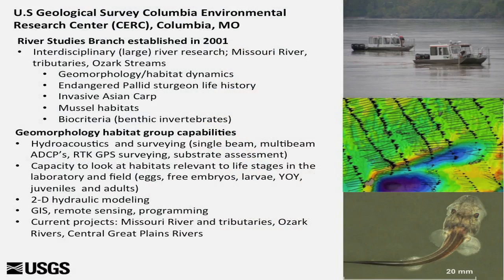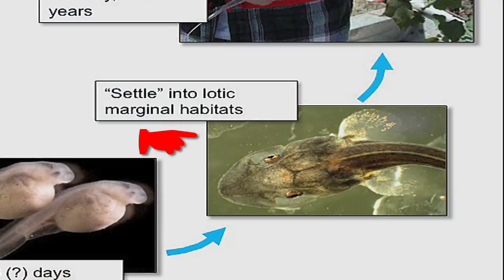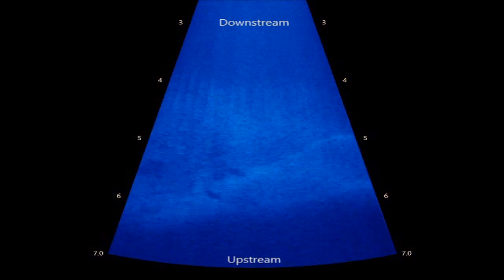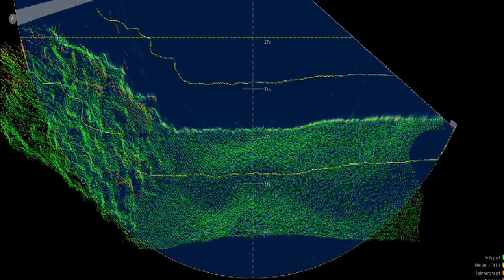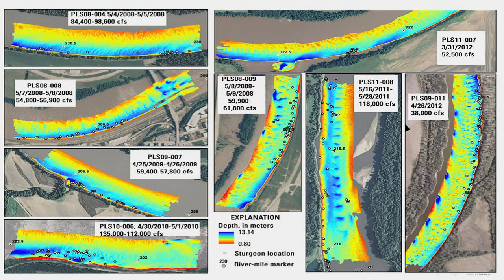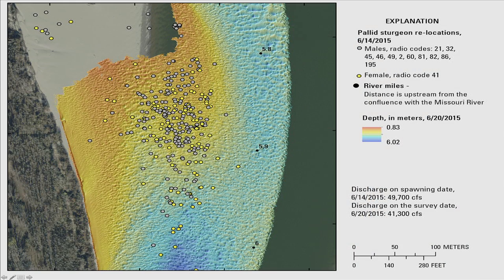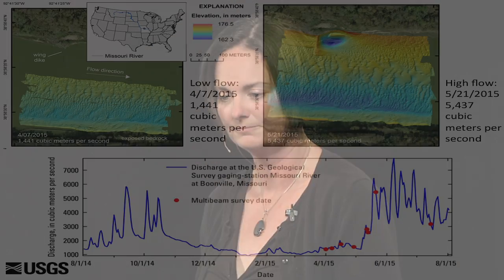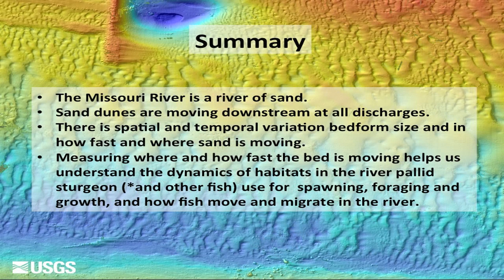"Probing the Depths of the Big Muddy," by Caroline Elliott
“Film & Discussion of the film, "Exxpedition - Making the Unseen Seen," by
Caroline (Carrie) Elliott, geologist with U.S. Geological Survey – River Studies Branch

Drawing/Illustrations for Titles & Credits:
"Tanning Sturgeon," by
Tom Abellera, Kansas City, Missouri

The Big Muddy is deep and mysterious.  One can’t just look down
and see what is on the bottom the way you can in a clear Ozark
stream.  Scientists from the US Geological Survey at the Columbia
Environmental Research Center have developed a variety of tools
to see through the murky river and watch what is happening on the
bottom.  They use precise measurements to watch and measure the
migration of sand dunes and we can see details like rocky
outcrops and large trees on the bottom of the river.  Through the
use of sonar they image fish like the pallid sturgeon as they
swim upstream and even spawn in fast deep areas near the bottom
of the river.

USGS Geologist Caroline Elliott reveals what she’s learned
about the hidden world of the bottom of the Missouri River, and
share images of this murky and shifting environment. Caroline’s
research is part of the Comprehensive Sturgeon Project. Her team
is measuring bedload transport rates and mapping out the parts of
the river that are moving and parts of the river channel that are
stable.  The research questions for pallid sturgeon recruitment
and survival involve determining if the places where pallid
sturgeon are currently spawning in the Missouri River are stable
enough to support successful incubation of sturgeon embryos.
When pallid sturgeon spawn they release eggs that adhere to rocky
substrates in the river and scientists think these eggs require
stable substrates for four to eight days before they hatch. Other
questions related to bed and sand dune movement involve
understanding how sturgeon move upstream through the river during
their pre-spawning migrations and how drifting invertebrates many
bottom-dwelling fish feed on move along the bed of the river. The
USGS geomorphologists use sonar, specifically a multibeam
echosounder and survey-grade GPS to map the bottom of the river.
They use an acoustic Doppler current profiler to map velocity
flow fields in the river channel and several types of sonar and
underwater cameras to view fish and sediment in the river.
They’ve made measurements at the bottom of the river in many
places along the 811 miles of the Lower Missouri River downstream
from Gavins Point Dam and on the Yellowstone River, a Missouri
River tributary upstream in Montana and North Dakota.

Videography by Kansas City Digital Video.